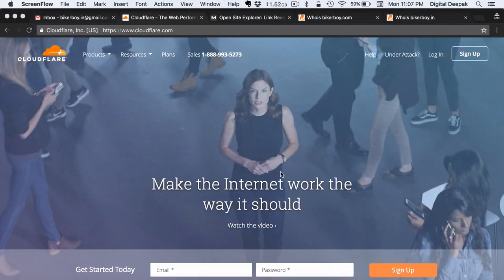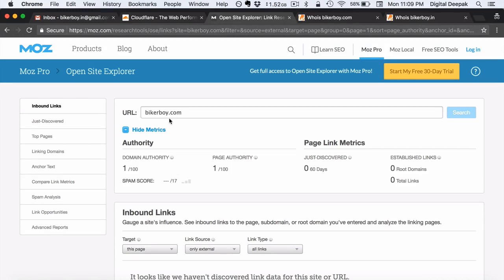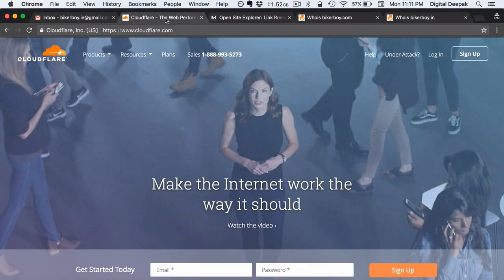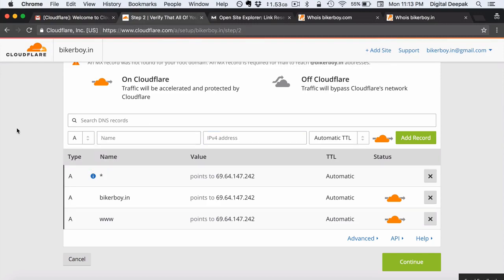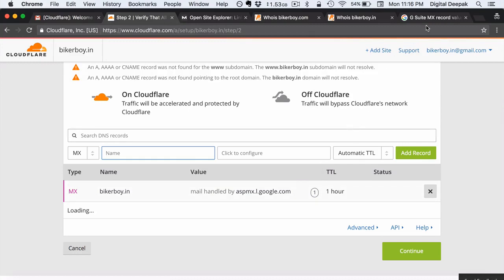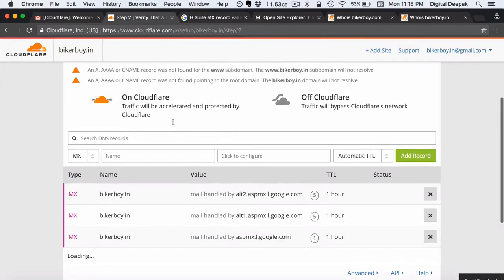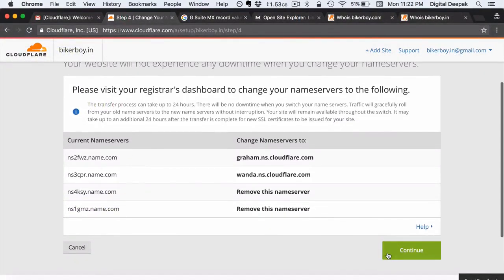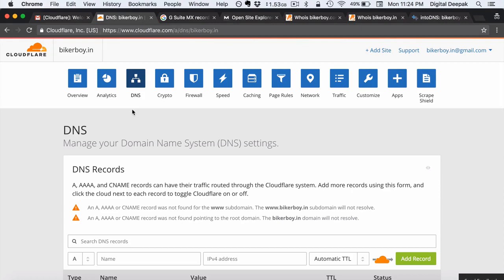Day 5 Setting up CloudFlare DNS